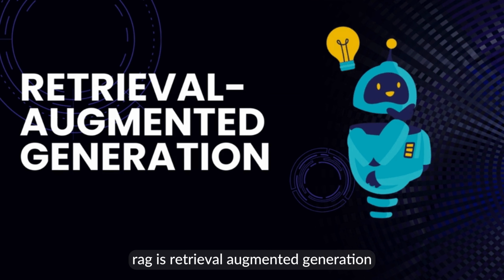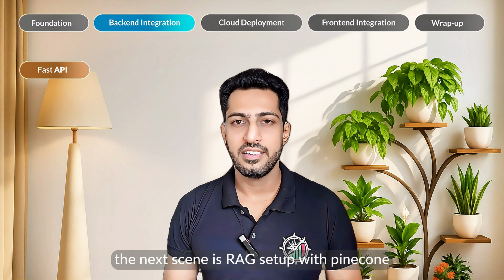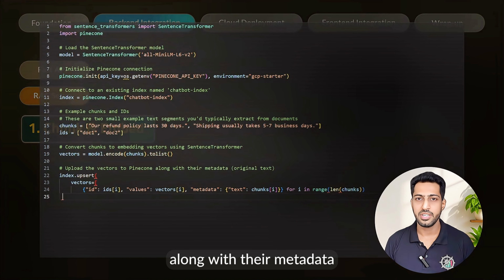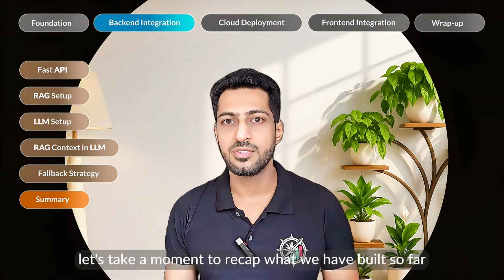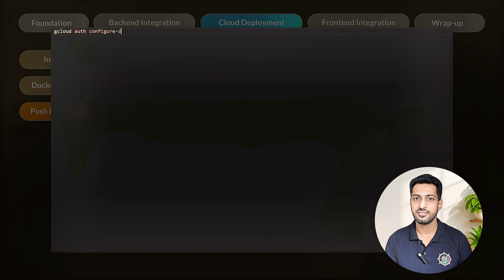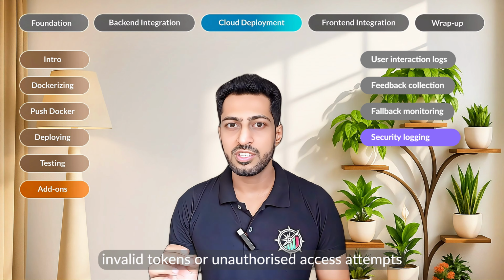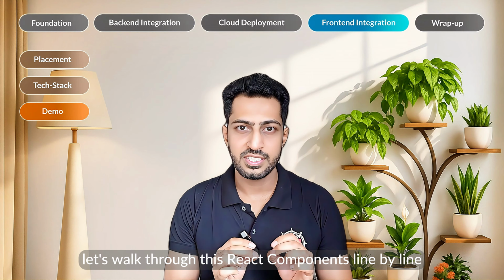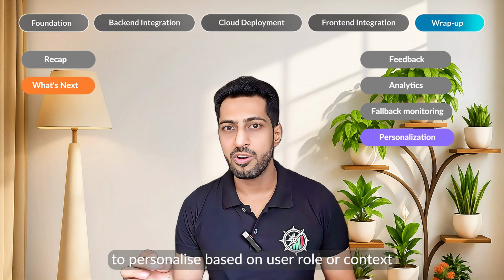Build a Pro-Level AI Chatbot at $0 with LLM, RAG & FastAPI | Zero 3rd Party Dependency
🚀 Build a Professional-Grade AI Chatbot — At $0 Investment — Step by Step, No Shortcuts
This video is your complete guide for designing, building, and deploying a production-ready AI chatbot using LLMs, RAG, FastAPI, Google Cloud Run, and React — all without third-party platforms or vendor lock-in.
Ideal for startup founders, data engineers, and AI enthusiasts who want full control over their chatbot stack.

This video is part of the Book Series Videos from Data for Entrepreneurs, based on my latest release:
AI Chatbot Builder’s Guide – Data for Entrepreneurs

🧱 Foundation
    ✅ Purpose, strategy, core concepts, and high-level architecture
⚙️ Backend Integration
    ✅ What LLMs are and how to integrate them (Mistral 7B / Gemini)
    ✅ How to implement RAG (Retrieval Augmented Generation) using Pinecone
    ✅ Building a FastAPI backend for managing chat requests
☁️ Cloud Deployment
    ✅ Deploying to Google Cloud Run for scalability and performance
💻 Frontend Integration
    ✅ Overview of how to set up a React frontend for your chatbot
🧩 Wrap-Up
    ✅ Fallback logic to handle model/API failures
    ✅ Logging user interactions for improvement & analytics

  - Startup founders building intelligent products
  - Data scientists and engineers implementing AI chat workflows
  - Product managers seeking clarity on AI chatbot architecture
  - Tech leads prototyping MVPs or customer support bots
  - Anyone avoiding vendor lock-in and building from first principles

🕒 Video Chapters
00:00 Introduction
01:12 Key reason to stick around
01:56 (Chapter 1) Foundation
02:13 Purpose
02:32 Strategy
03:12 Core concepts
04:20 High-level view
05:17 (Chapter 2) Backend Integration
05:40 FastAPI Setup
06:40 RAG Setup with Pinecone
08:59 LLM Setup
09:52 Injecting RAG Context into LLM
10:35 Fallback Strategy Overview
12:17 (Chapter 3) Cloud Deployment with GCP
13:01 Dockerizing Your FastAPI App
13:57 Pushing Docker Image to Google Artifact Registry
14:08 Deploying to Google Cloud Run
15:00 Testing the Deployed Endpoint
15:50 Optional Add-ons
17:00 (Chapter 4) Frontend Integration (React)
17:06 Where should you place your chatbot
17:48 Choosing the right frontend stack
18:43 React Demo
21:07 (Chapter 5) Wrap-Up
21:10 Recap
21:32 What’s Next

I’m Nikhil Sahai, Head of Data at a leading global media-tech company and author of the Data for Entrepreneurs series. I’ve helped early-stage startups and Fortune 500s alike harness AI and data to build scalable, real-world solutions.